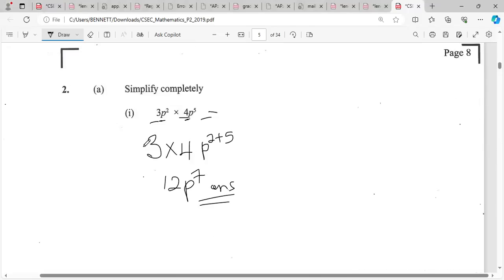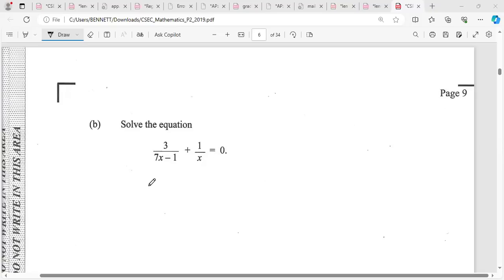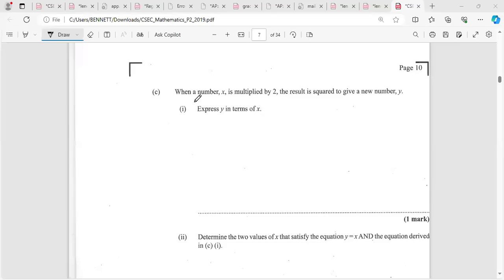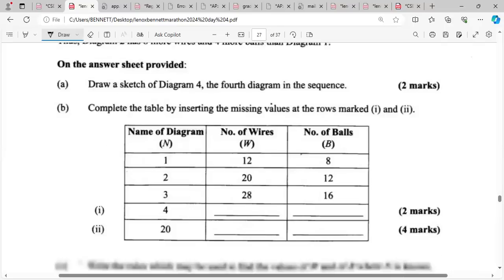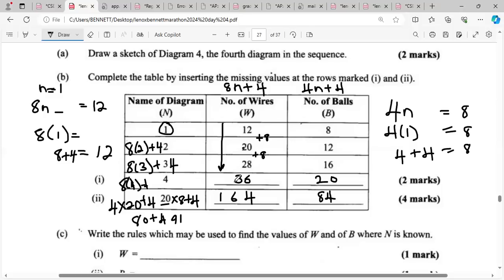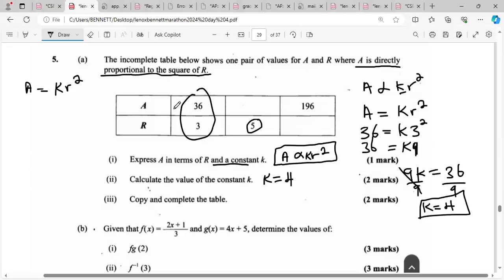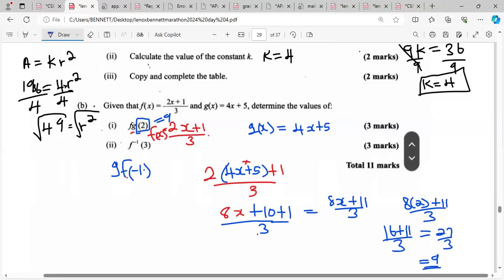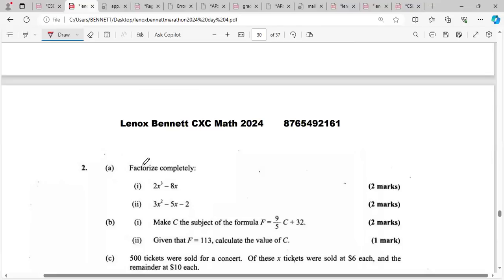wednesday may 6 2024